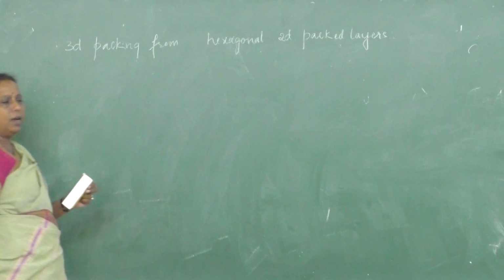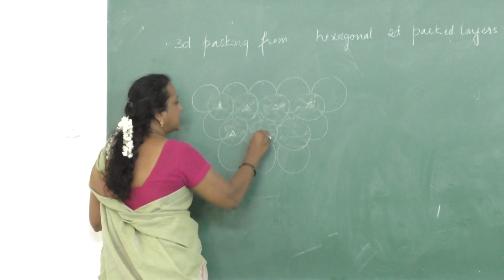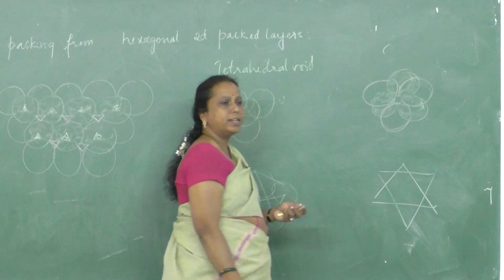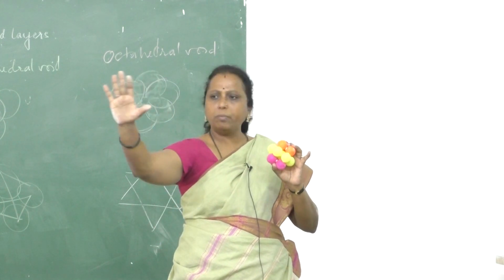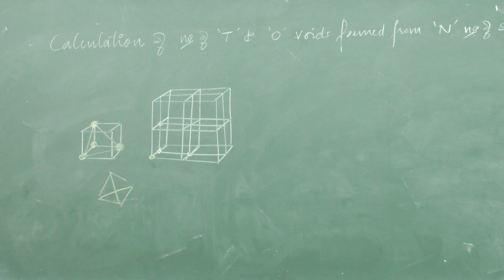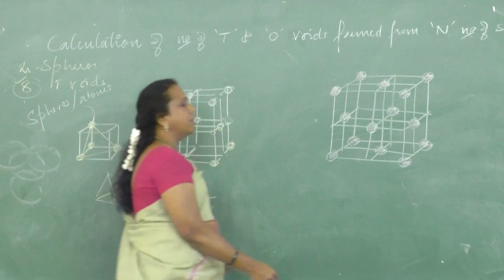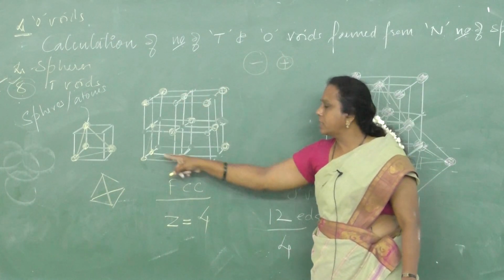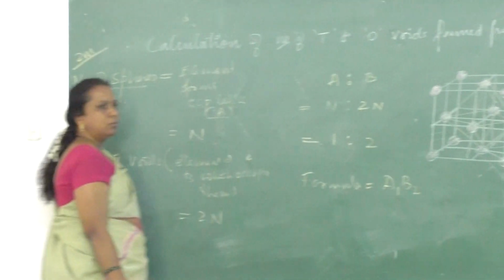05 solid state